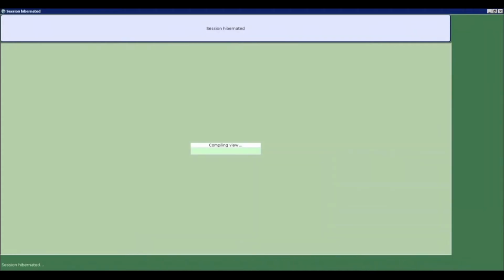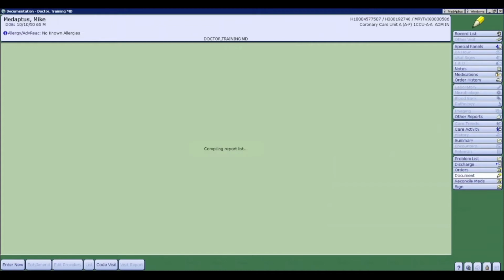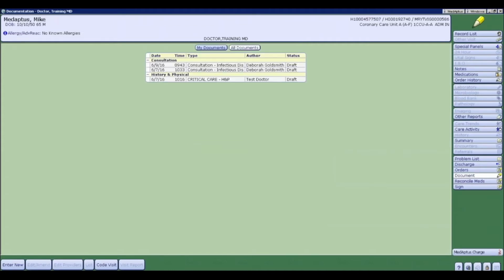Access Other Systems Within your EHR